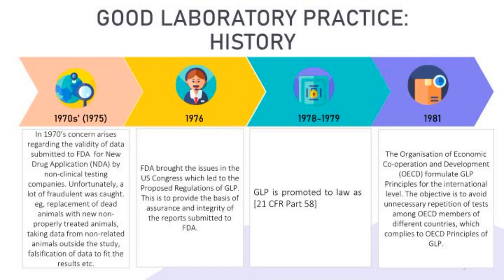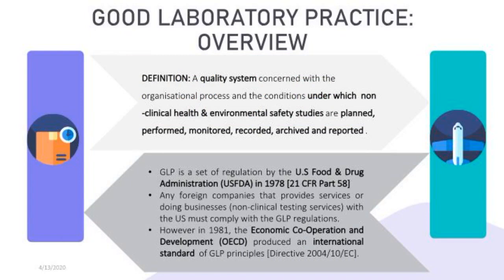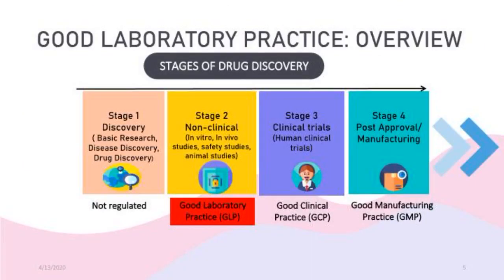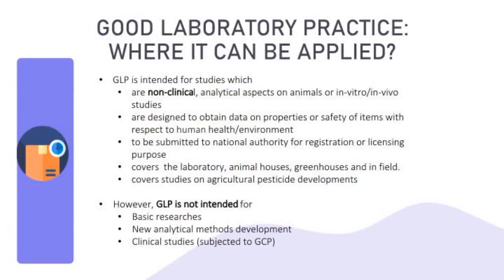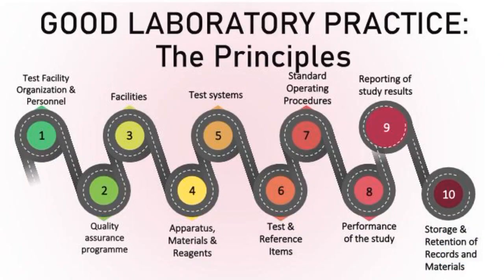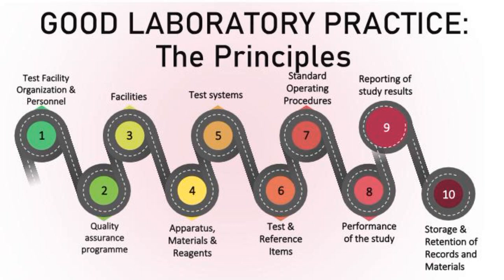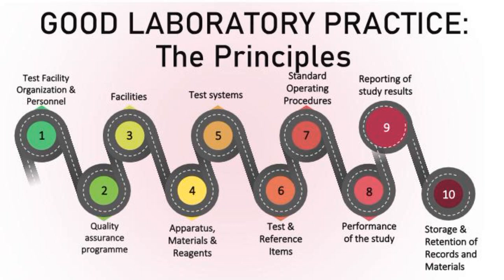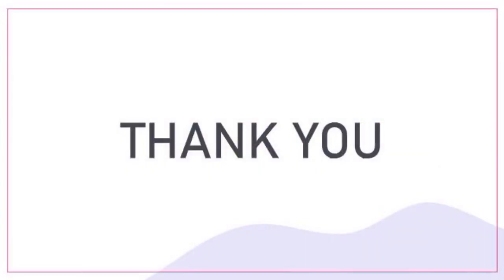IBK 411-Good Laboratory Practice (GLP) Overview- Part 1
This first part of the GLP  video series will give an overview of the Good Laboratory Practice and its background.